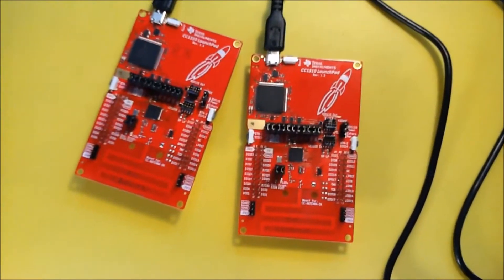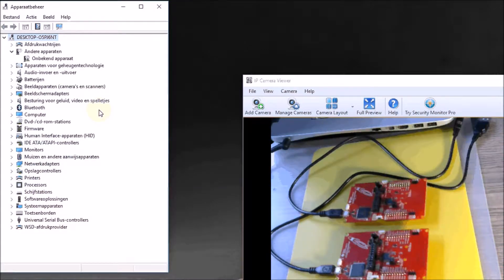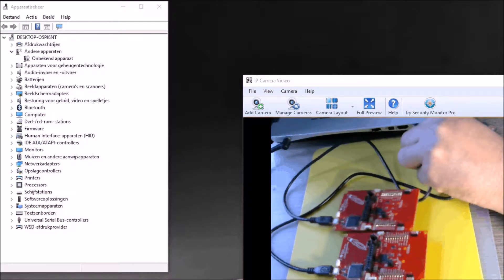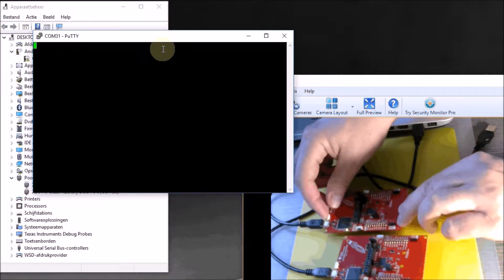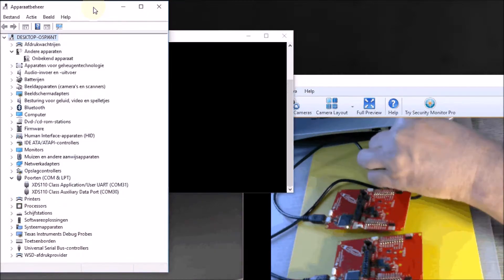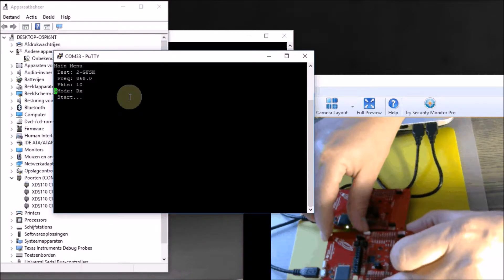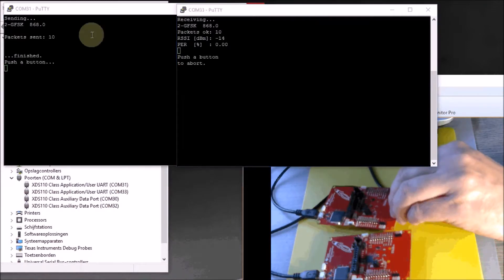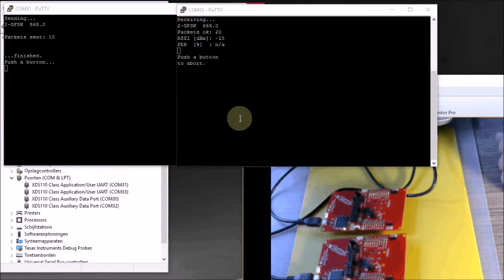Texas Instruments CC1310 LaunchPad - Out of Box Sub-1 GHz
Out of Box experiment with 2 CC1310 SimpleLink LaunchPads